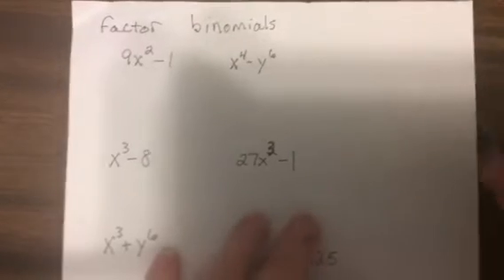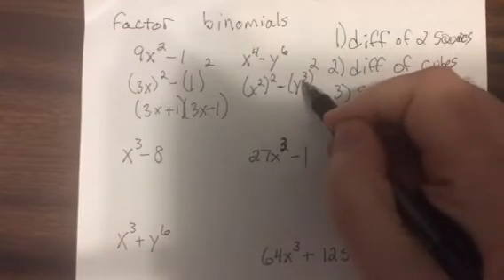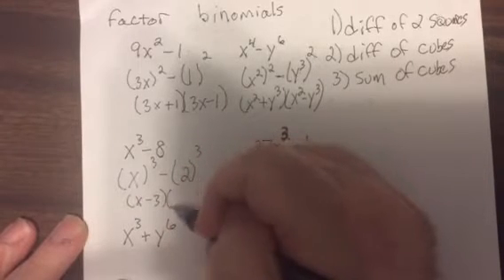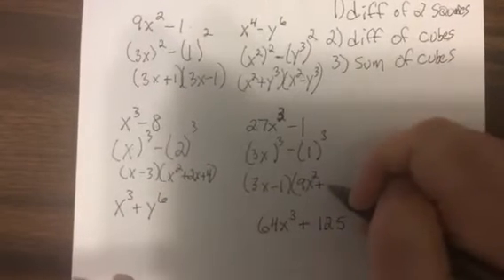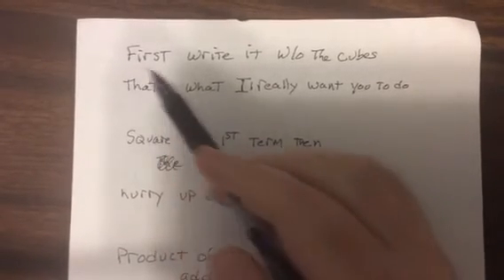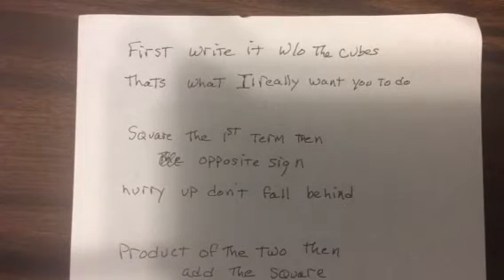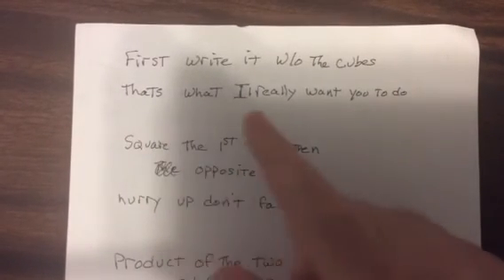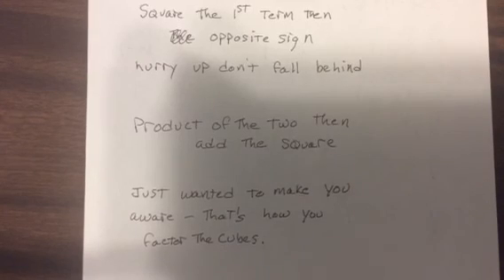Halg factor binomials